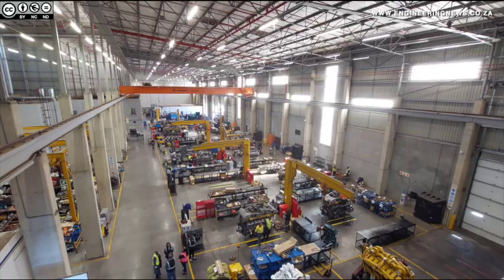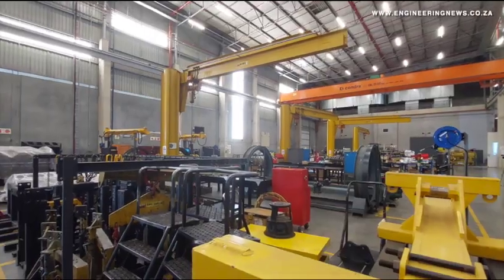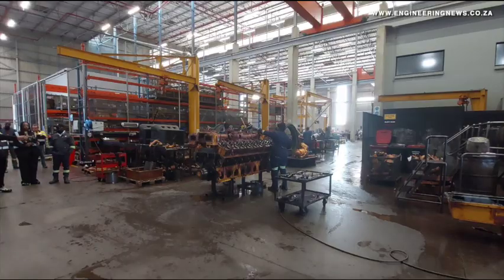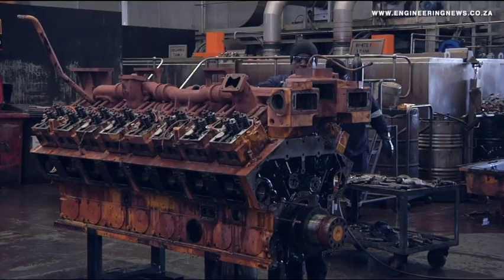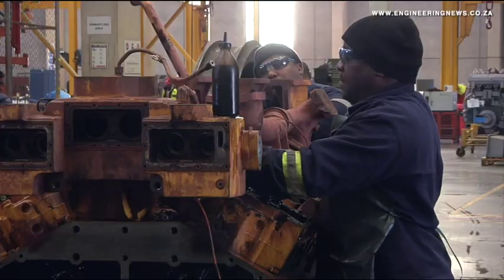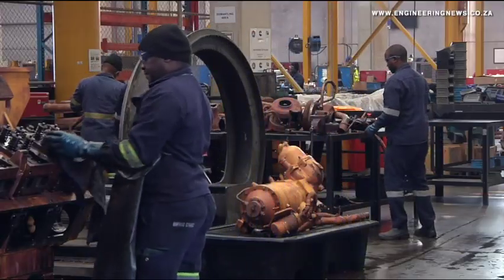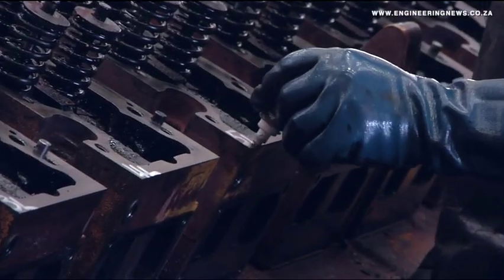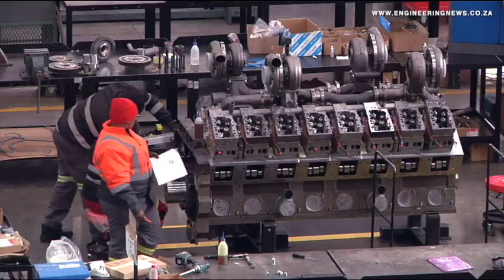Cummins South Africa showcases Master Rebuild Centre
Integrated power solutions company Cummins South Africa is on track to rebuild 120 engines this year at its Master Rebuild Centre, in Midrand. The facility is a key part of the global Cummins group’s network for engine restoration. Marleny Arnoldi visited the site.